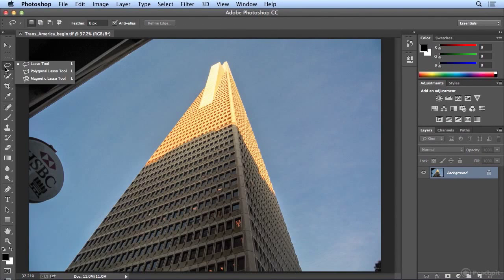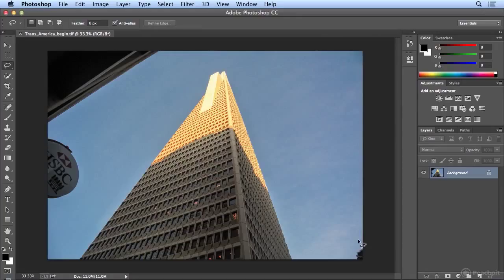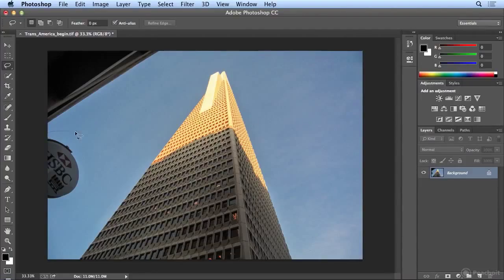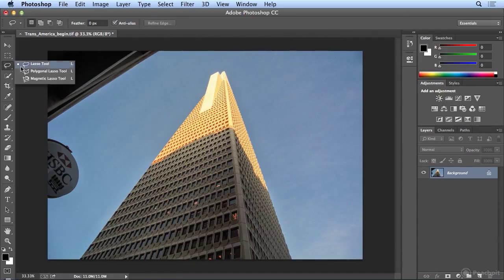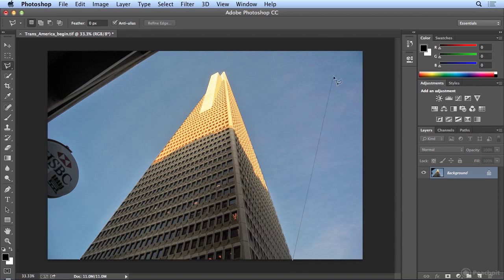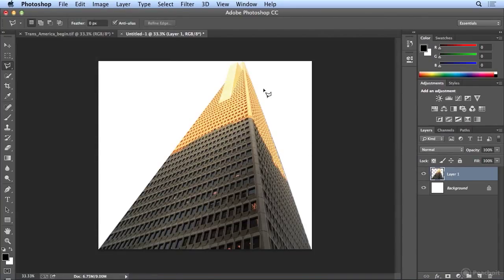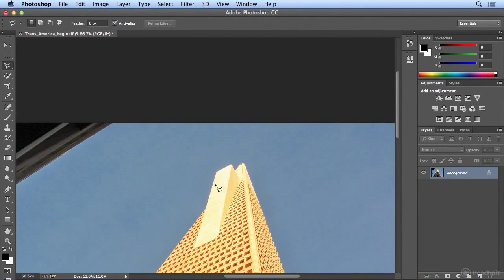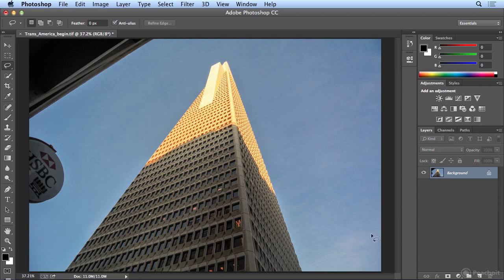040 Selections The Lasso and Polygonal Lasso Tools